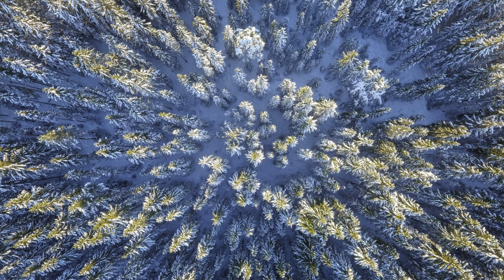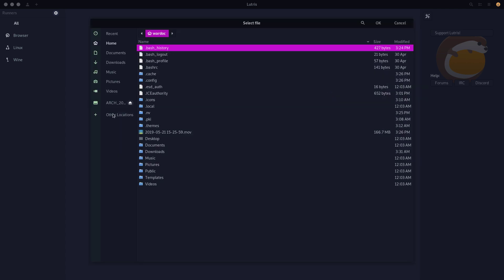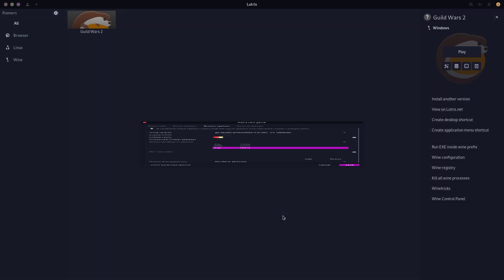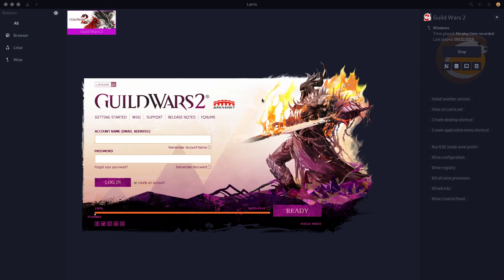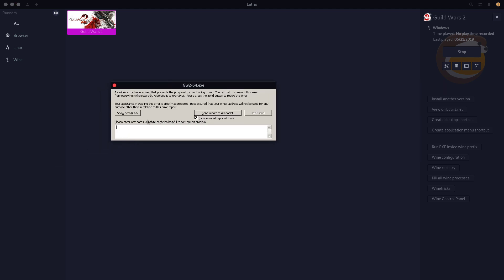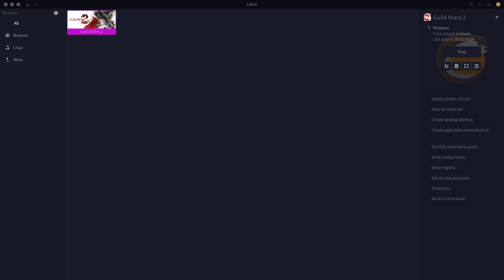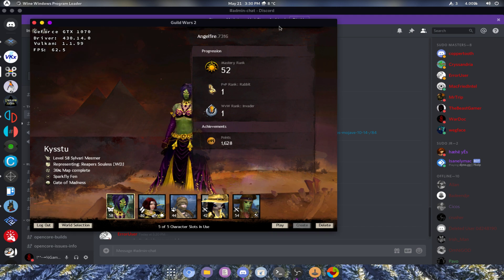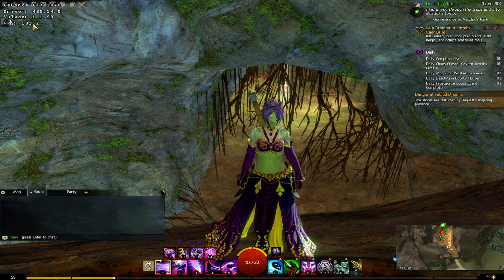A Simple Guide To Settings Up Guild Wars 2 In lutris with D9VK